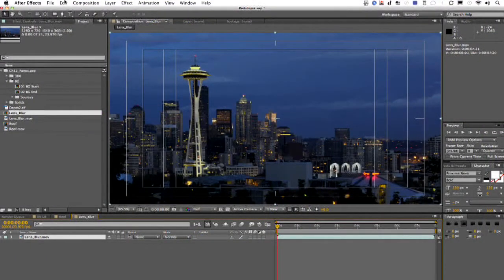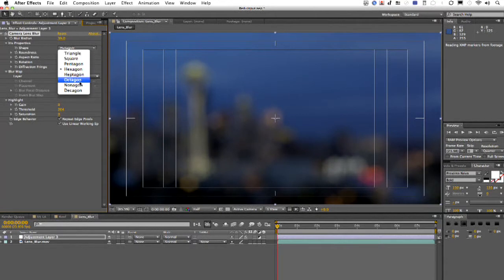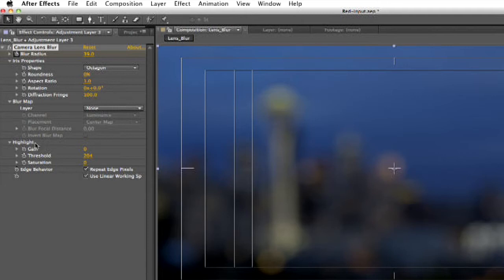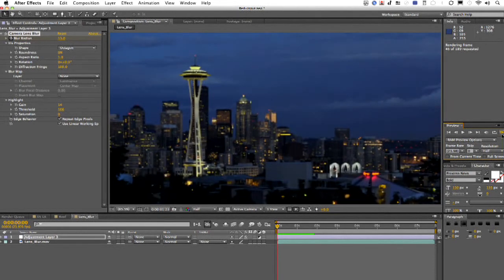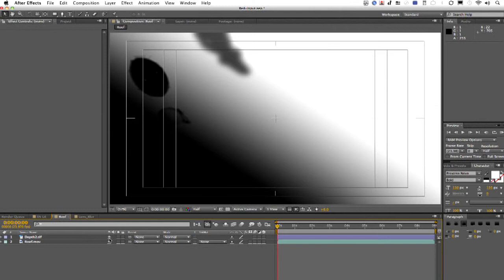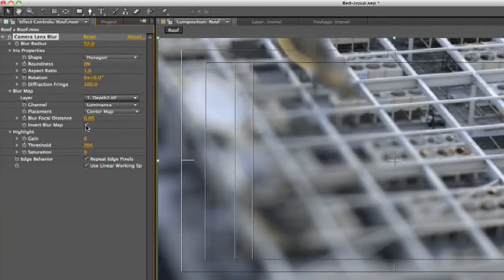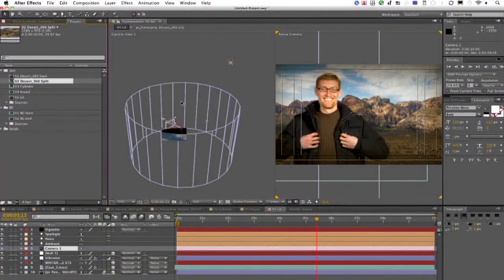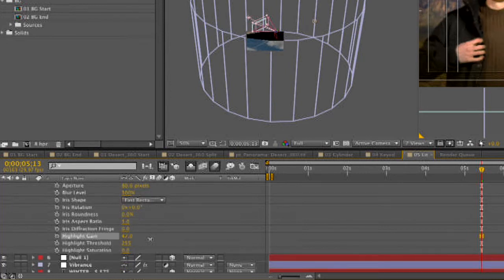04 LensBlur HD